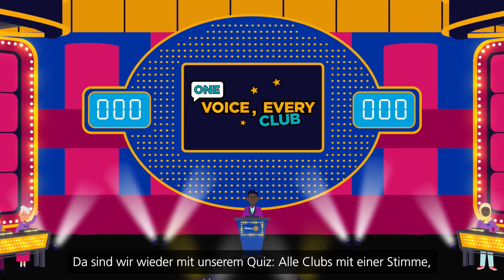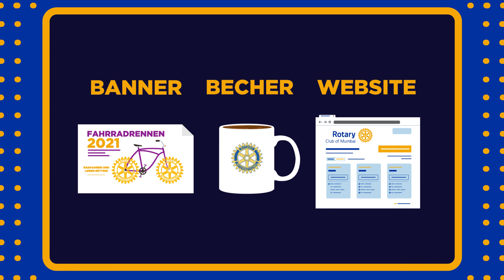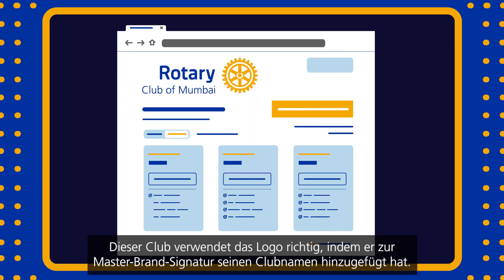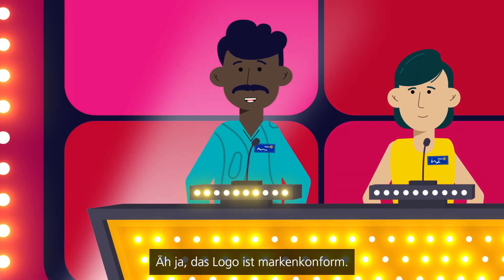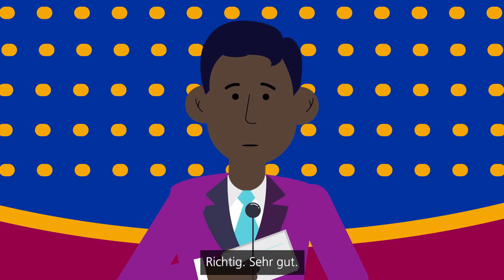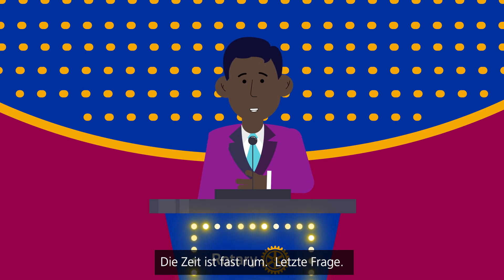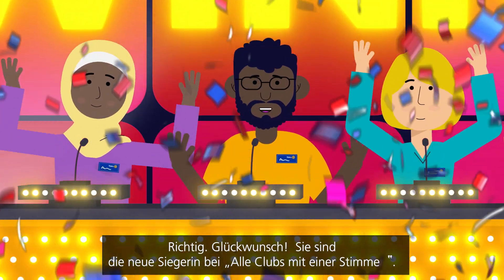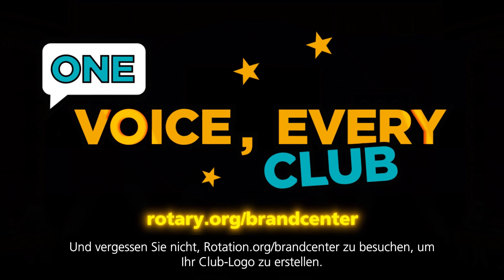Das Club-Logo – wie nutzt man es richtig?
In einem unterhaltsamen Quiz erkennen Sie die Stolperfallen rund um den korrekten Einbau Ihres Club-Logos. Schauen Sie mal rein!